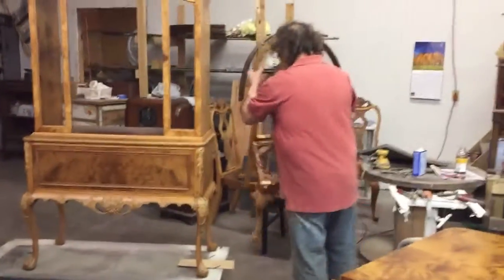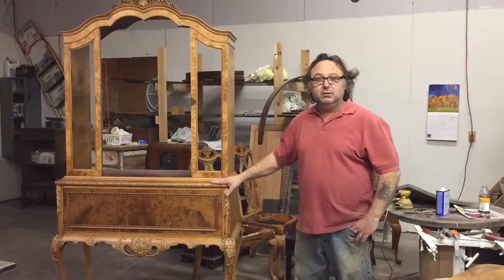refinishing a antique batesville dinning table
timeless arts refinishing 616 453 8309 show ,s a very nice dinning table from around the 1800 hundreds ,the is a set that we are restoring ,made by the batesville cabinet co of indiana this is one fine set of furniture